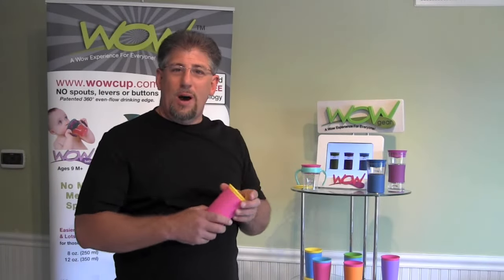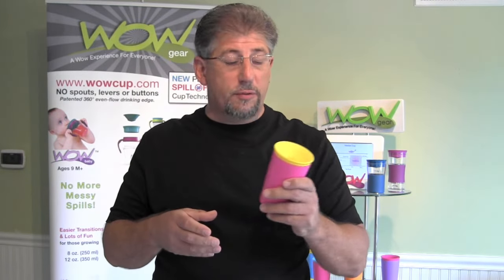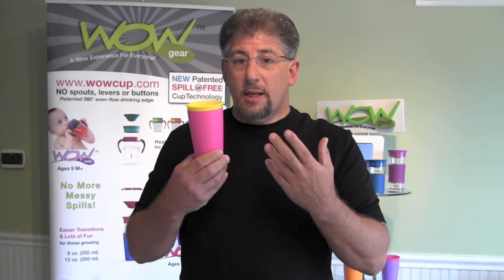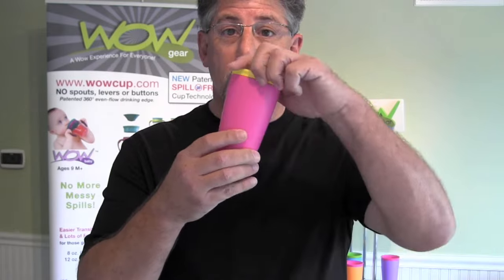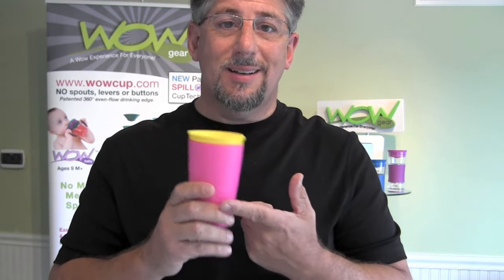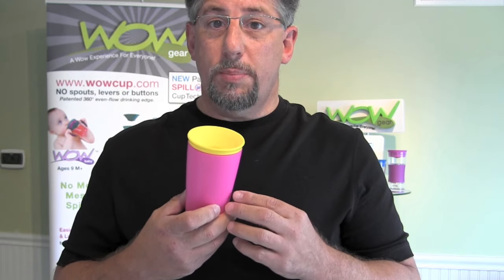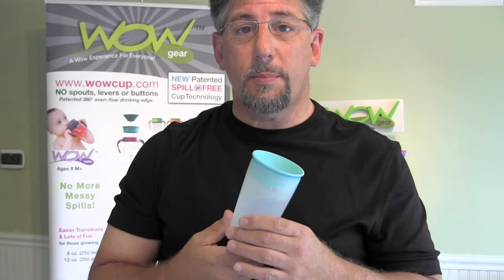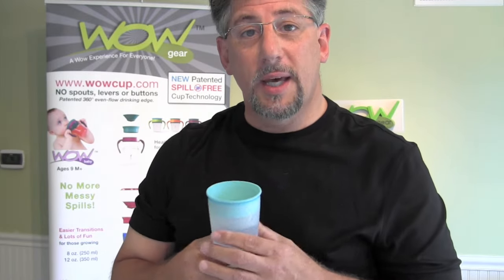WOW CUP Demonstration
WOW CUP Spill Free Drinkware.

Drink normally through gentle sucking without the need to press buttons, move levers, or sip on straws and spouts.  The PATENTED 360° EVEN-SEAL™ drinking edge allows you to just pick up the cup and drink anywhere along the rim. A focused even flow of thirst-quenching liquid will flow under the valve and into your mouth. After drinking, the valve automatically seals itself until you take another drink. When sealed, it creates a spill free seal that provides you with a spill free, worry free and hassle free experience. There are no buttons and levers to complicate your lifestyle. We've taken the extra steps out of the process so all you do is grab and drink anywhere along the rim.